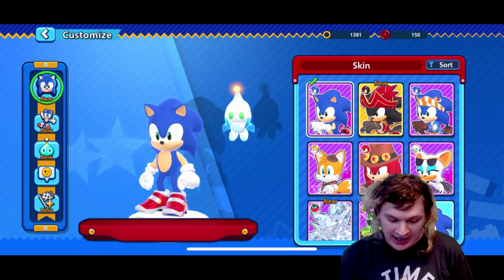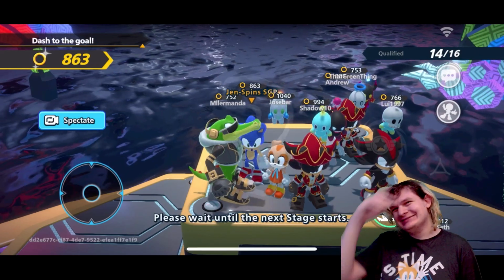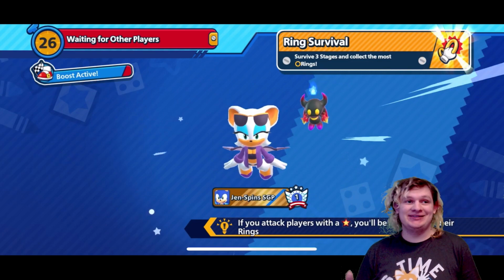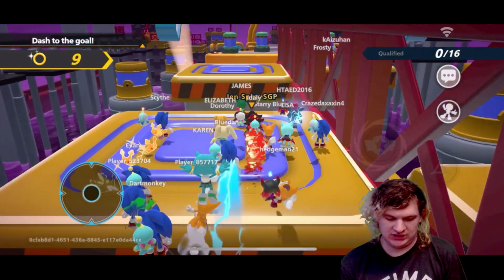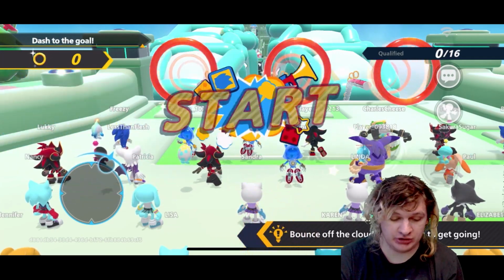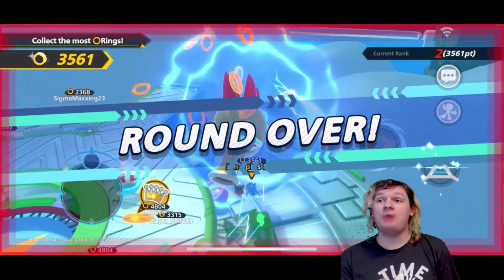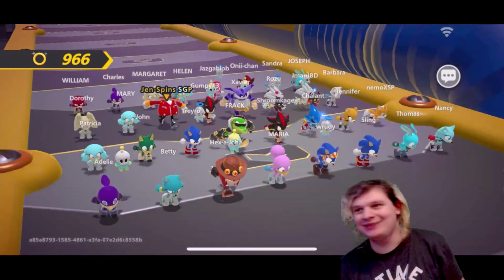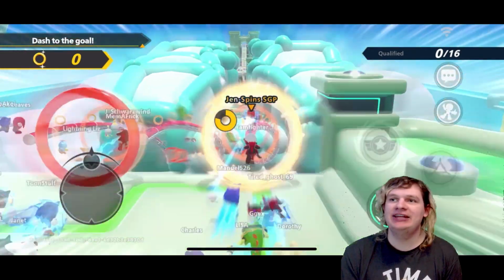I Got to Play The Closed Beta of Sonic Rumble